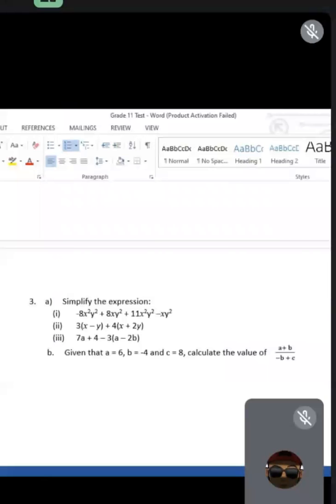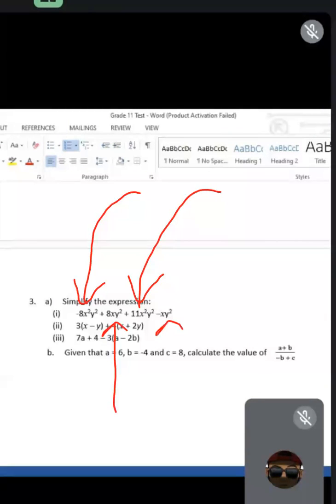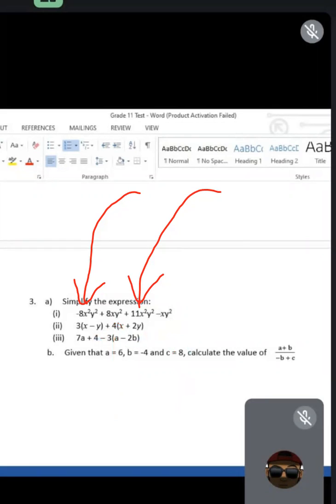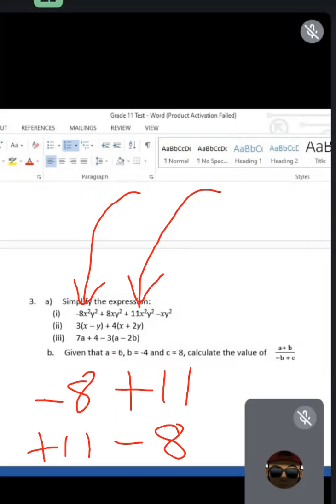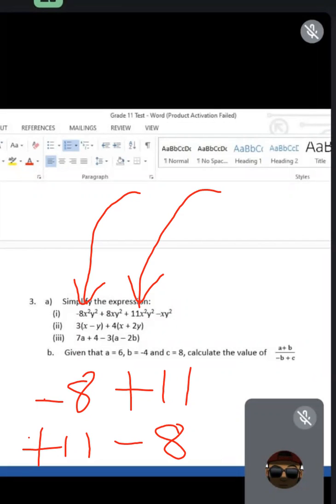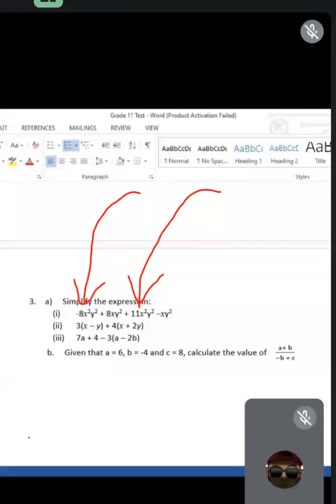👨‍🏫👨‍💻Wi Still a Learn 🤔🤔 Lemme help you with That - PT 2